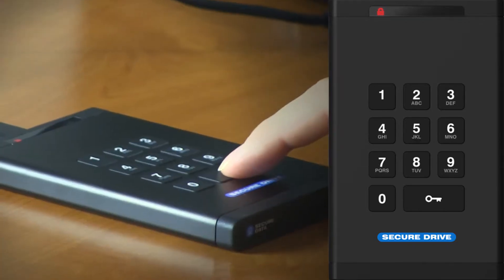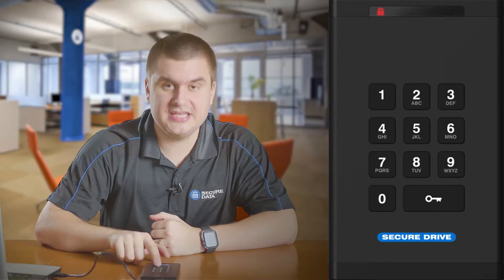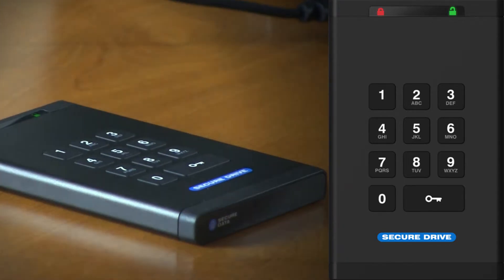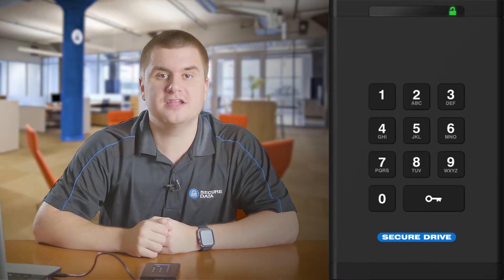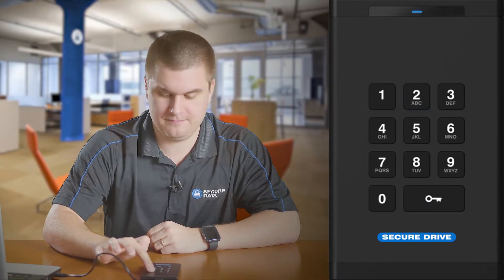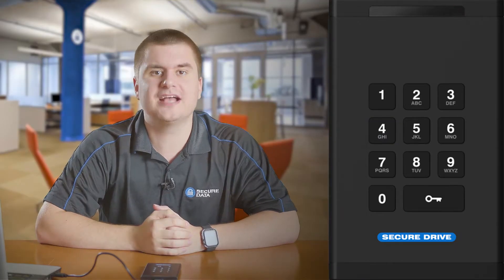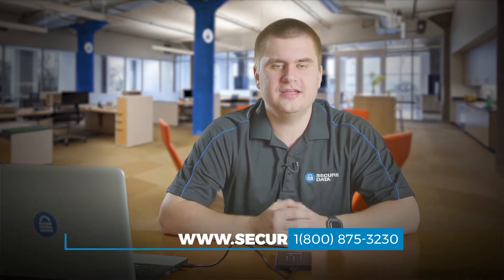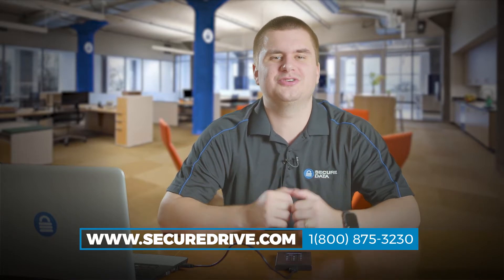How to Change User PIN - SecureDrive KP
In this video we will demonstrate how to Change the User PIN on SecureData SecureDrive KP Encrypted Drive.